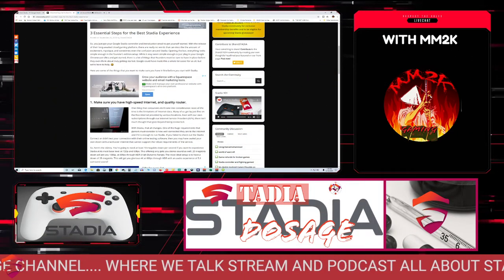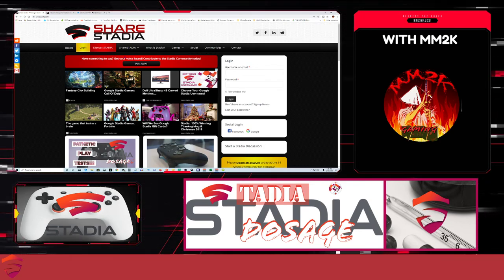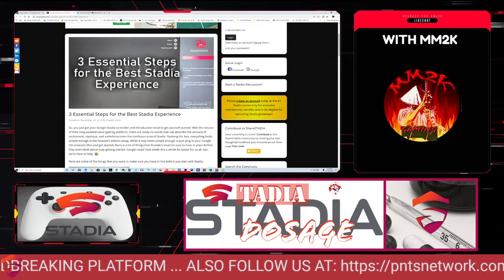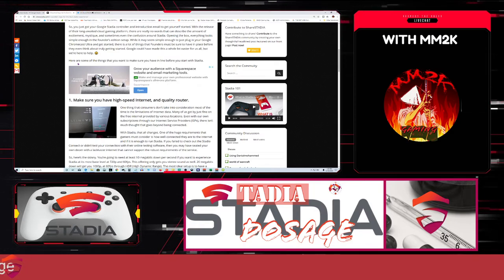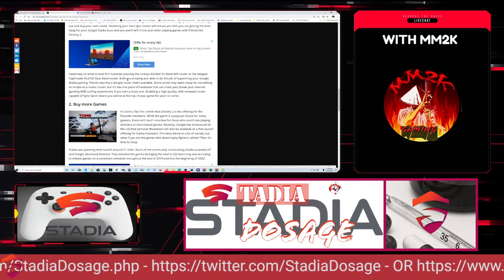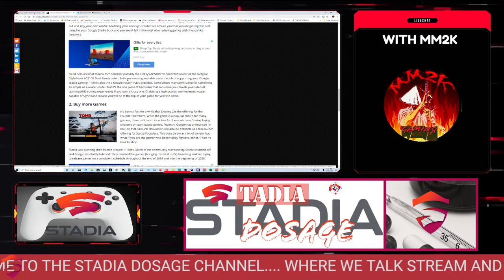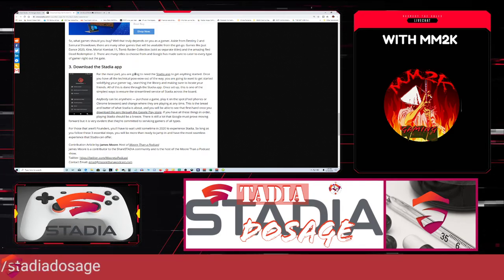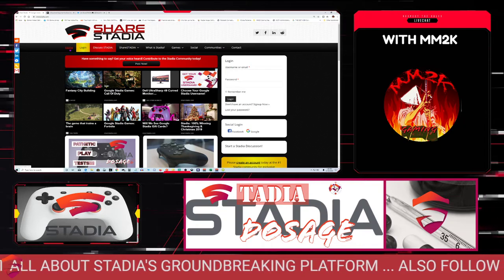Stadia Spotlight: ShareStadia.com talks ESSENTIALS for great Stadia experience!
We do this for you listening pleasure

Can't do this without your support - appreciate you all. Straight up!

THANK YOU SO MUCH AS ALWAYS - YOUR SUPPORT MEANS MORE THAN YOU KNOW!

DESCRIPTION:

Community Spotlight!

SUPPORT OUR SISTER PLATFORMS

Hard Nock Digital Culture (Hardcore Game| Anime | Martial Arts Streams and podcasts)

TUNE INTO THE PNTS NETWORK FOR THE LATEST NEWS AND COMMENTARY